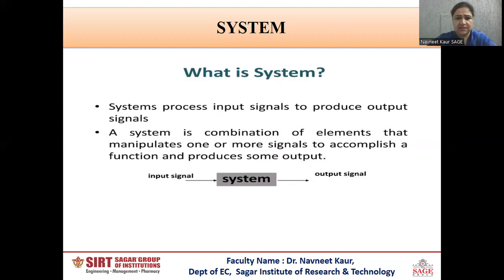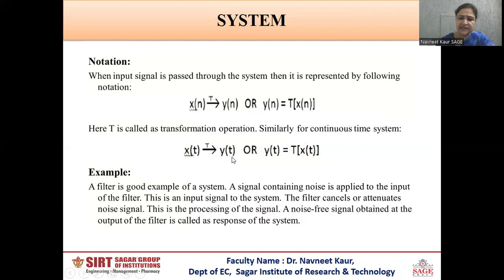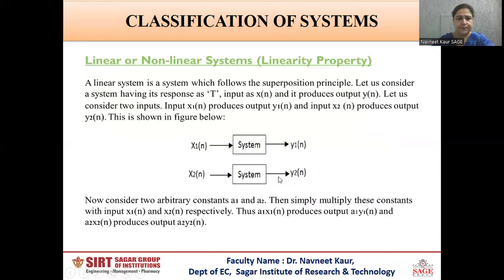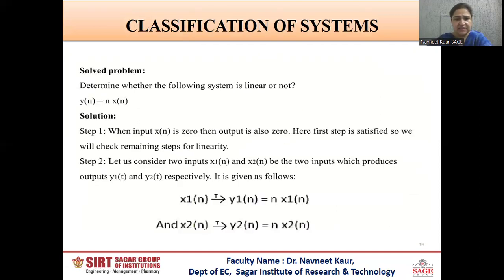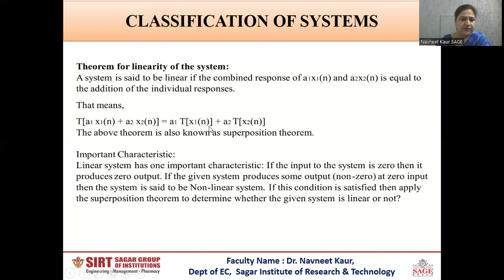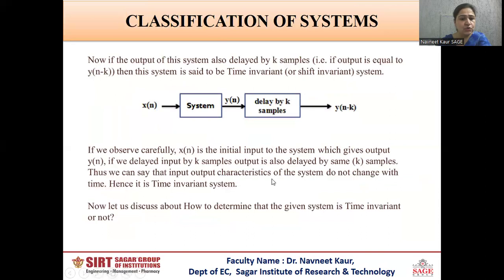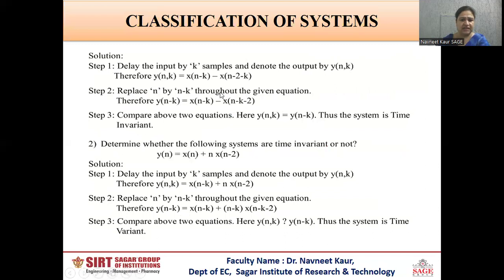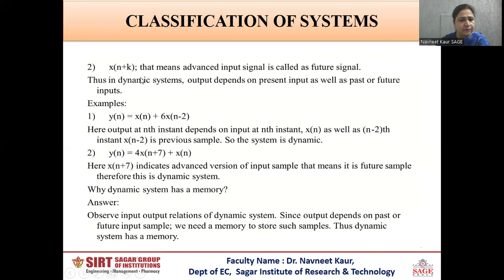Classification of System By Dr. Navneet Kaur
Discrete-time systems are signal processing entities that process discrete-time signals, i.e., sequences of signal values that are generally obtained as equidistant samples of continuous-time waveforms along the time axis.